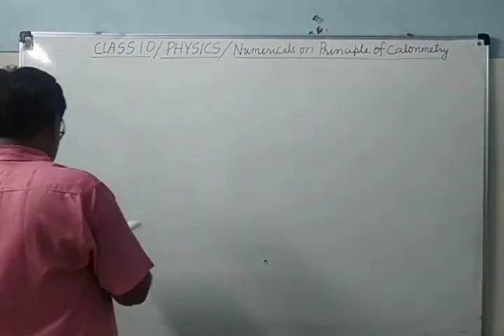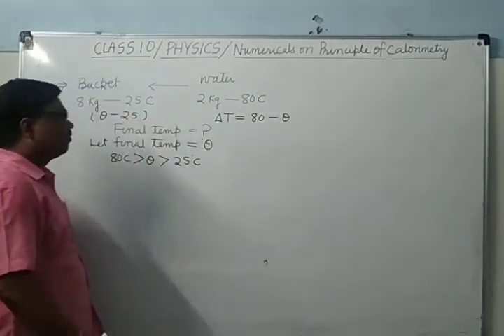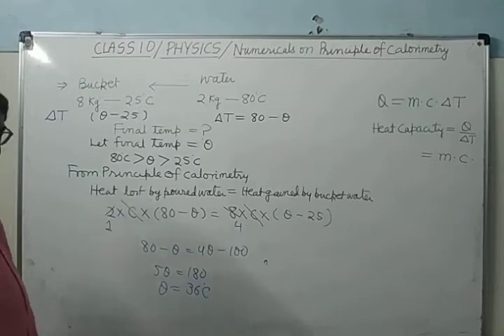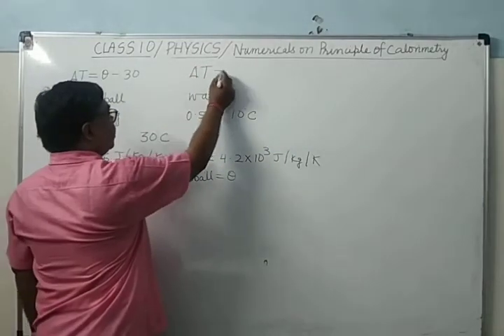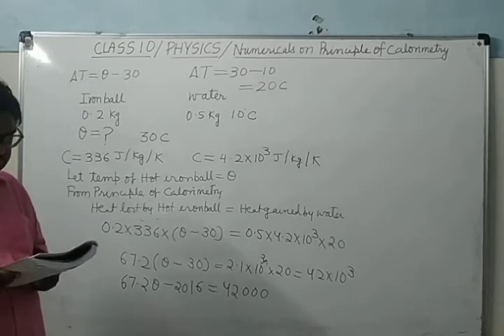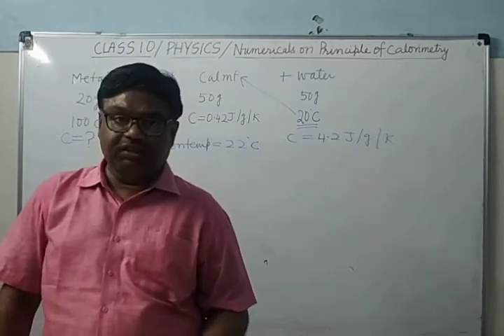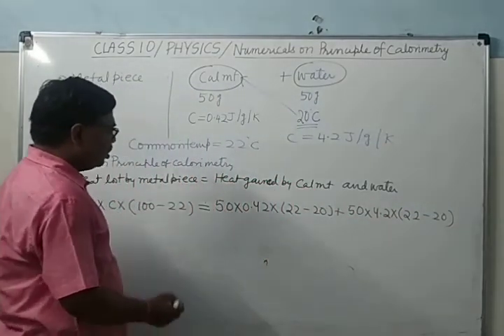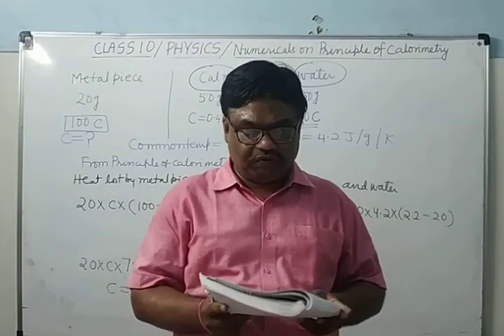ICSE PHYSICS//CLASS 10//NUMERICALS ON PRINCIPLE OF CALORIMETRY